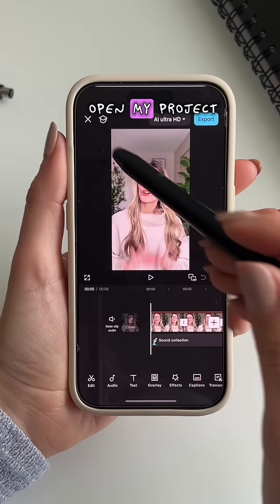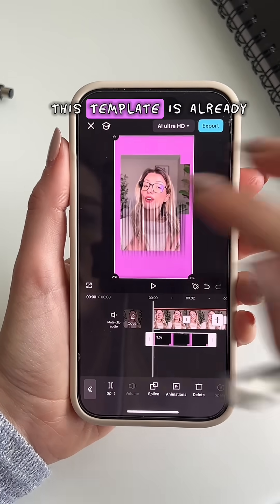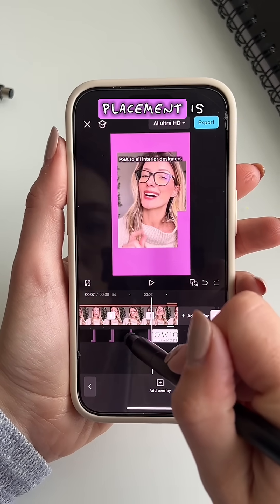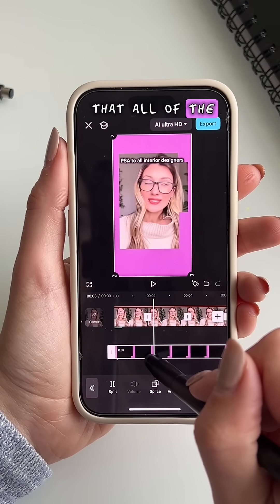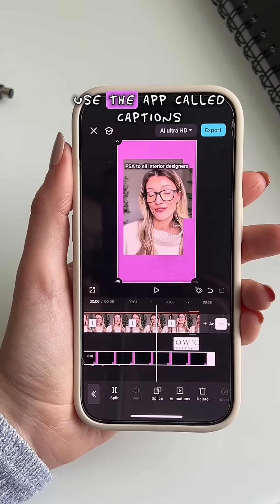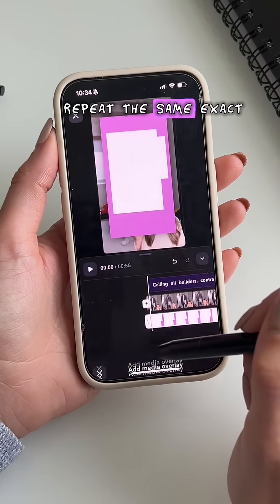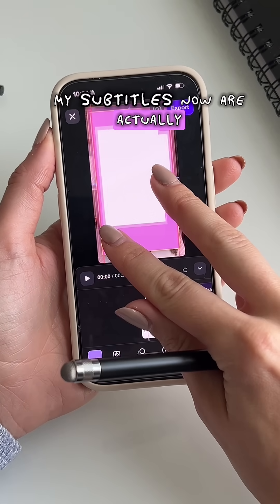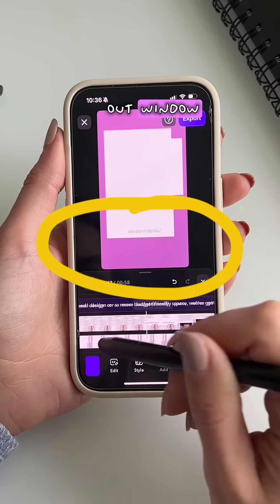You don’t want your text to be cut off in your videos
You don’t want your text to be cut off in your videos. Solution? Using a Safe Zone template which you can make yourself or you can grab it inside of the 2 Hour Creator resource along with a plethora of other templates you can use in your Ugc business